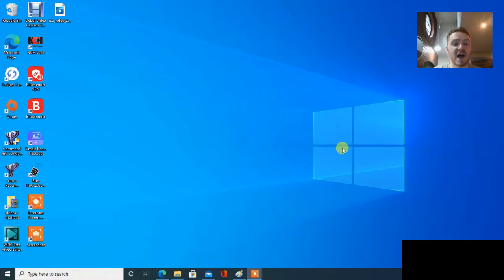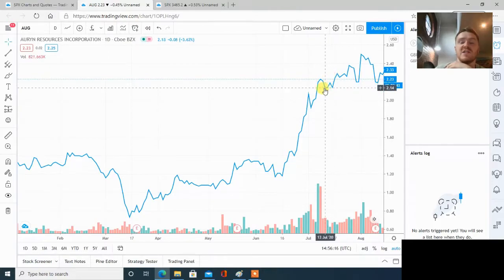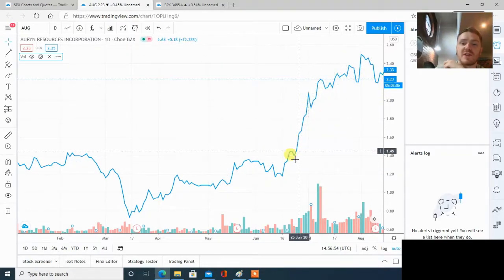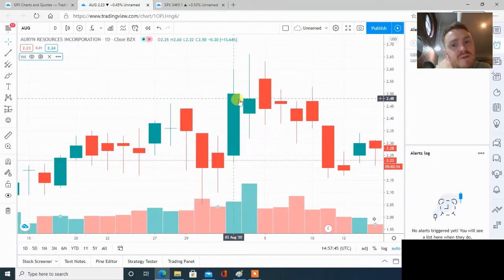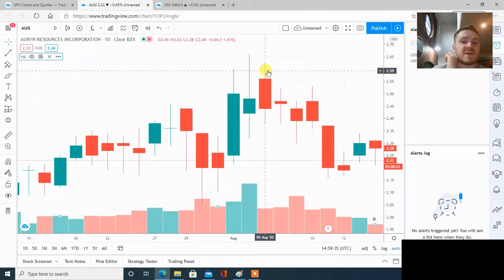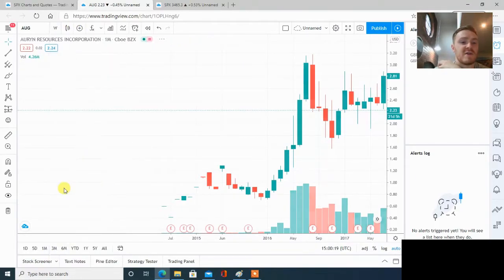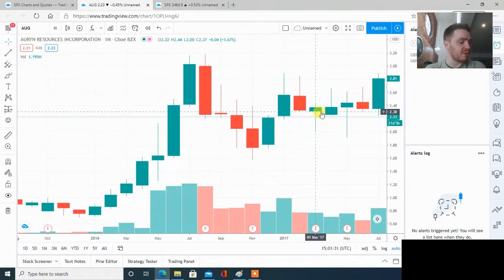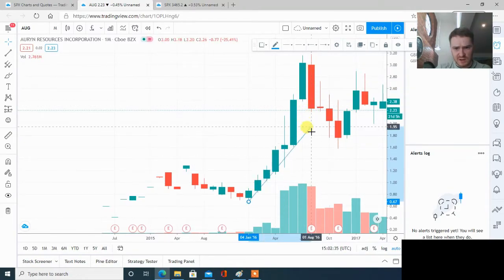Beginners Guide To Finance: How To Read A PRICE CHART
How to read a price action chart.